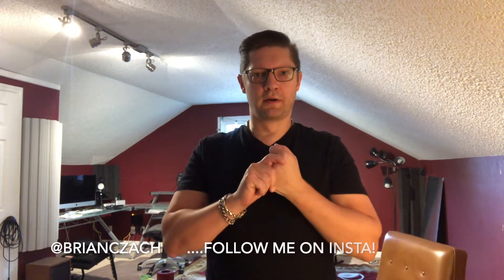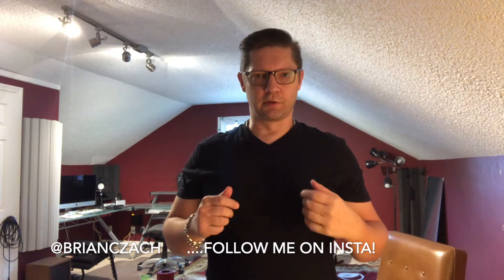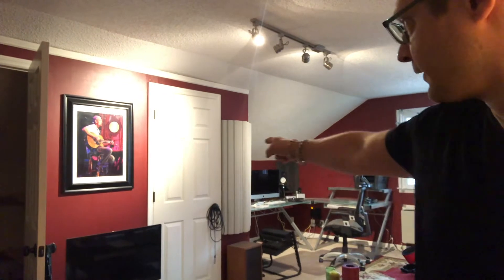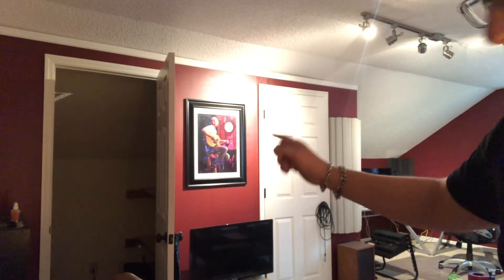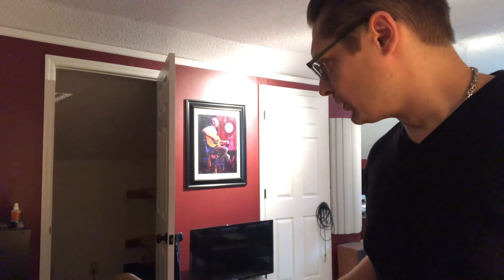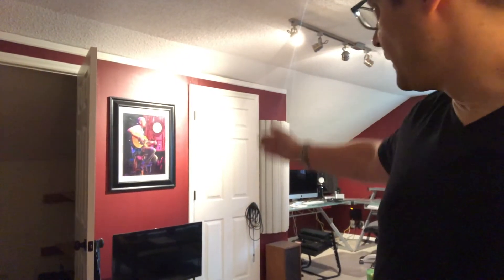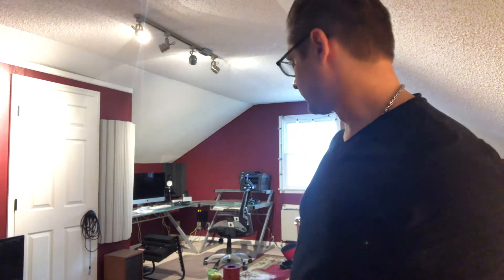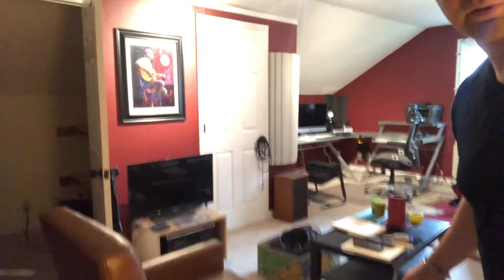Studio Buildout!!! Part 1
Brian endorses Istanbul Agop cymbals, Aquarian drum heads, Innovative Percussion drum sticks, Canopus snare drums & snare wires, Prologix drum pads, and Humes & Berg drum cases.